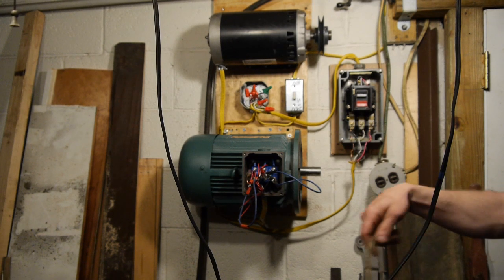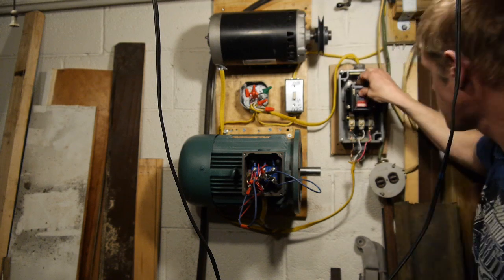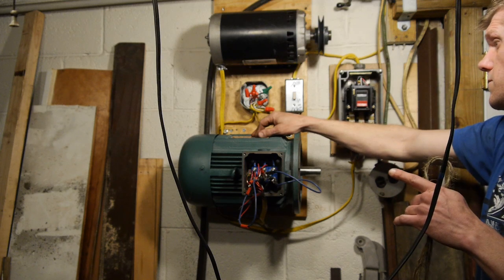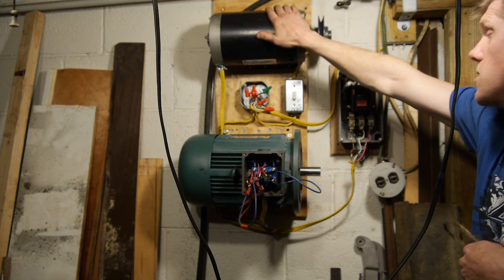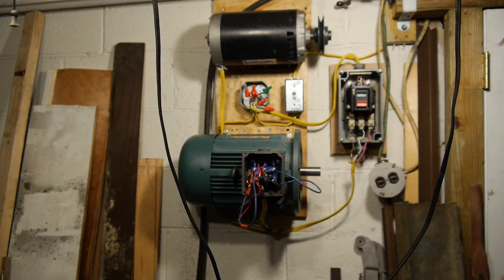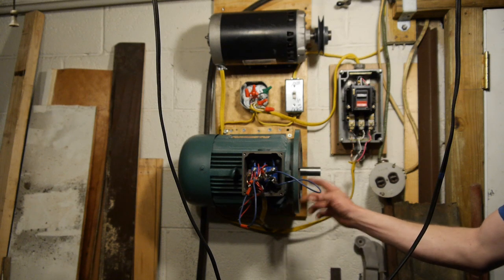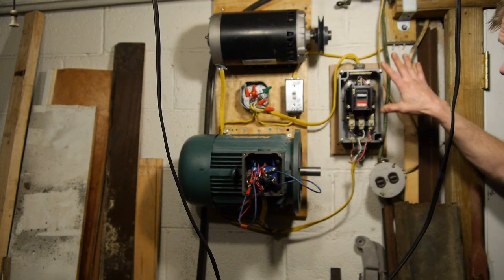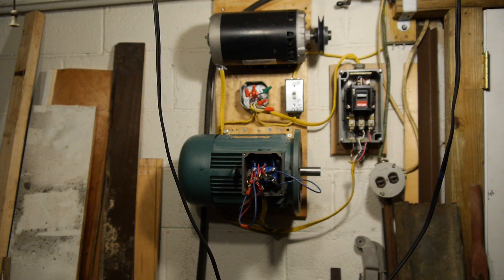New Motor for my Simple DIY Rotary Phase Converter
Got a bigger and Beefier motor to run my machines on. This is my DIY Rotary Phase Converter.